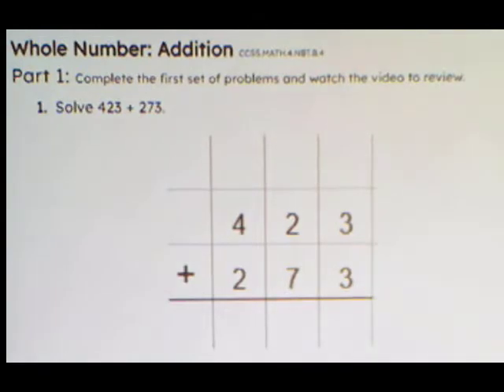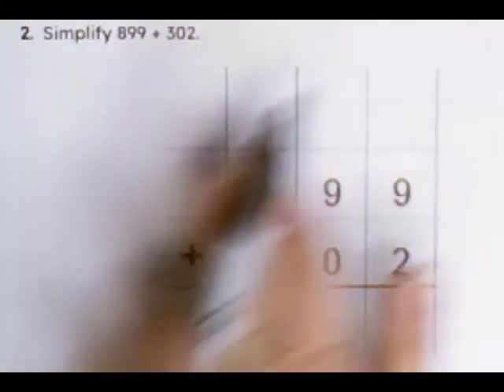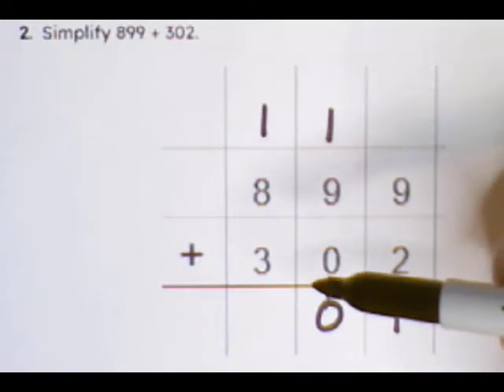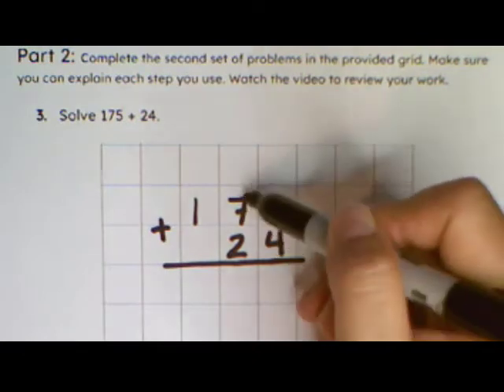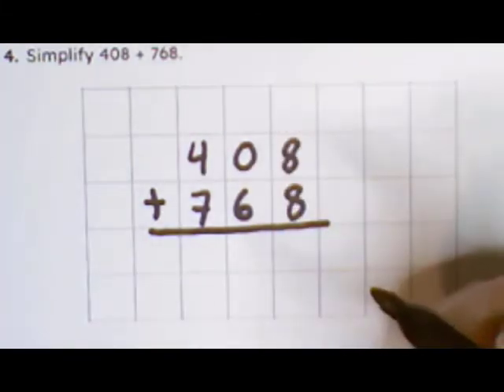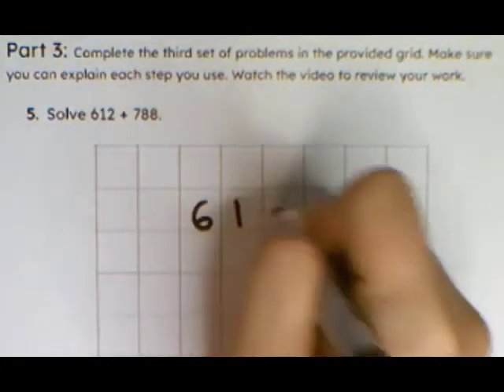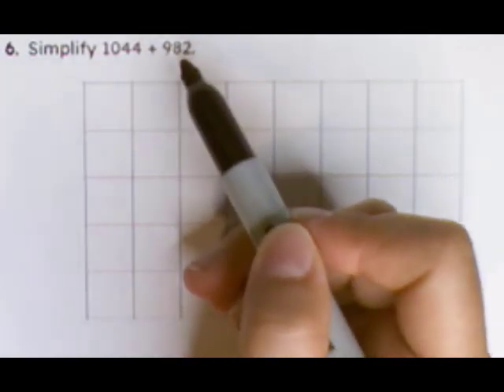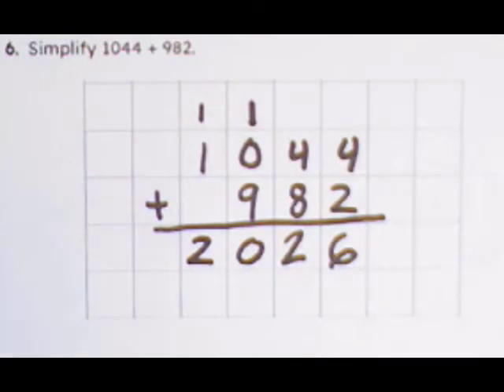Whole Number Addition